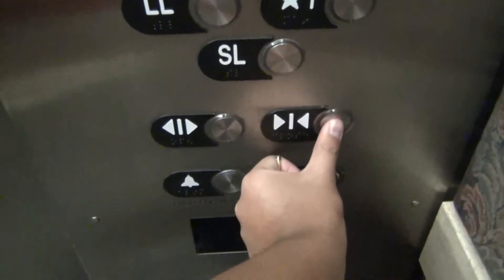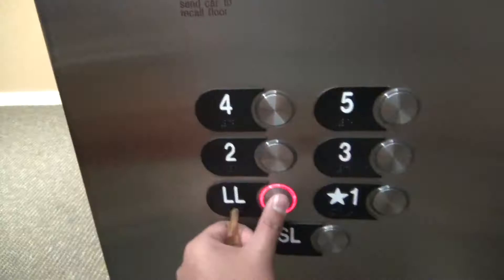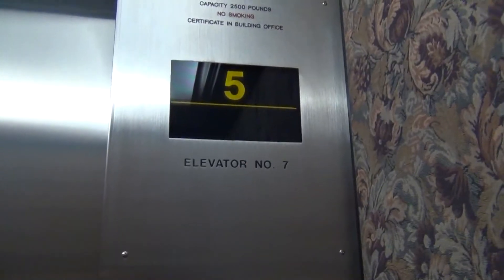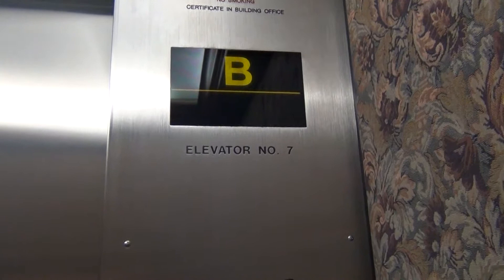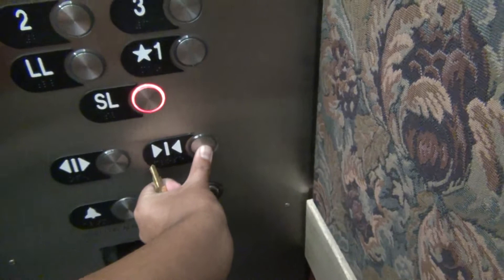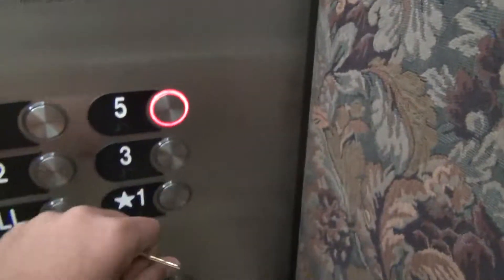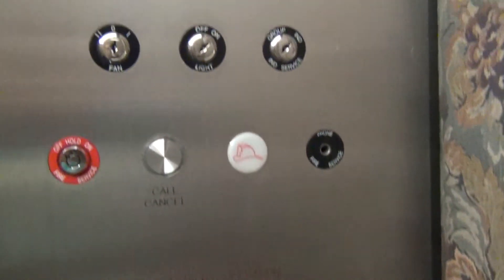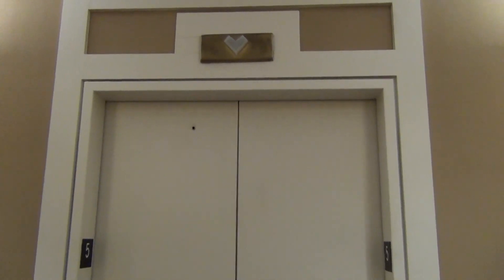OTIS Low Rise Elevators at Chase Tower (El Paso, TX)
Re-uploaded due to technical issues.

The Base Elevators at Chase Tower in Downtown El Paso. These elevators only serve the Sub Basement, Lower Level and floors 1 - 5. These have the Otis Luxury ELDs just like the main elevators, however, the date/time and business "directory" is not enabled. To enable it I think you have to connect a computer to the elevator to program it.

RETAKE STATUS: Q3/Q4 2013 (with elevator times).

^^Technical Specifications:^^
# of Elevators on bank: 2
Manufacturer: OTIS
Speed: 5.833 Feet/Sec. (350FPM)
Model: 411 (Elevonic)
Type: Geared Traction
Capacity: 2500 LBS
Year Installed: 1962 [as an Otis Lexan]
Year modernized: 1999
Fixtures: OTIS Series 2 [with ELD]
Floors Served: 7 (SB-5)
Door safety: Sensor